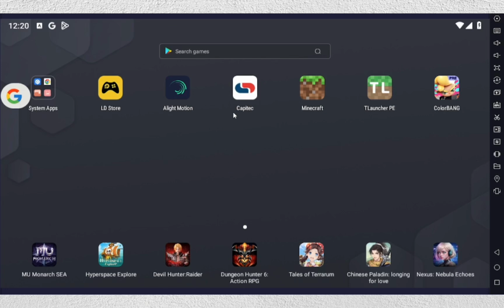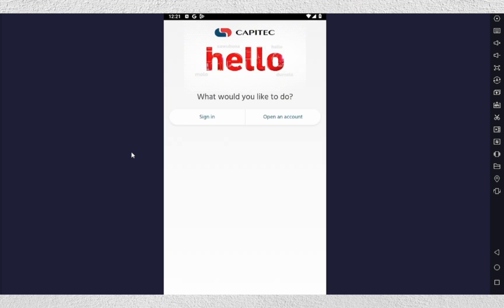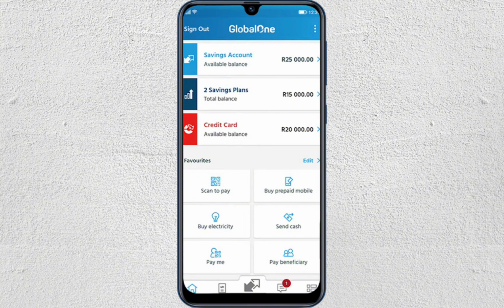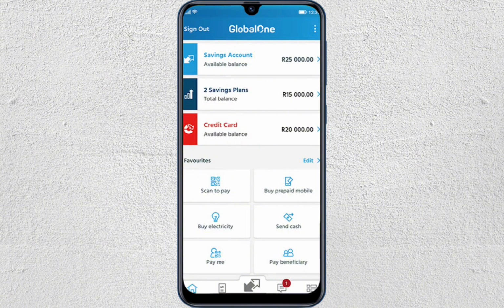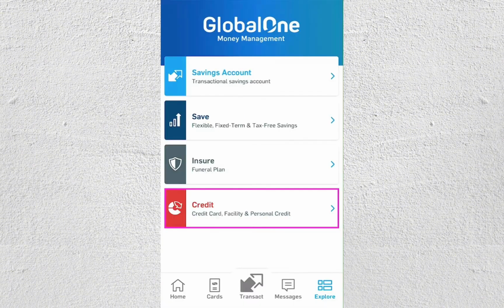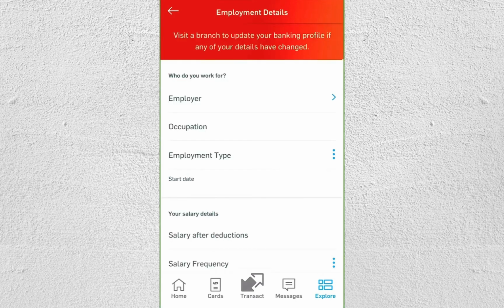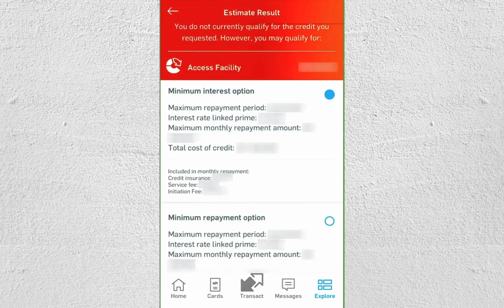How To Apply For a Loan With Capitec App (Step By Step)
Learn how to apply for a loan using the Capitec app. In this video, we will guide you through the step-by-step process of applying for a loan directly from your smartphone, making the process quick and easy.